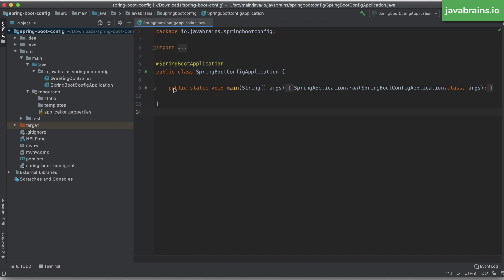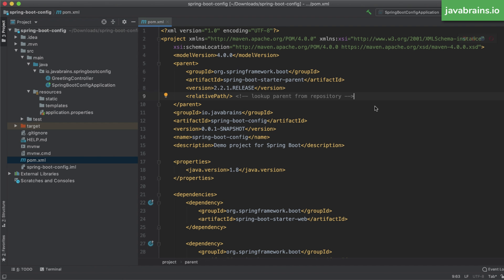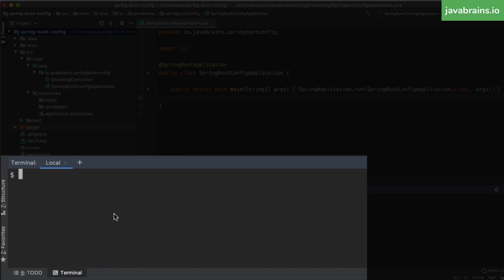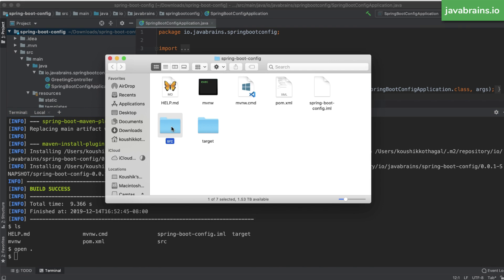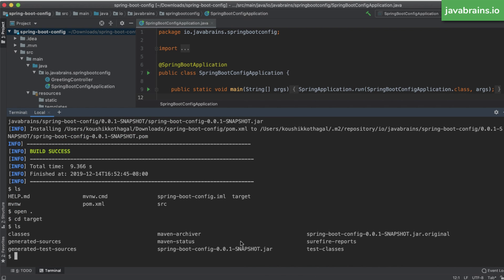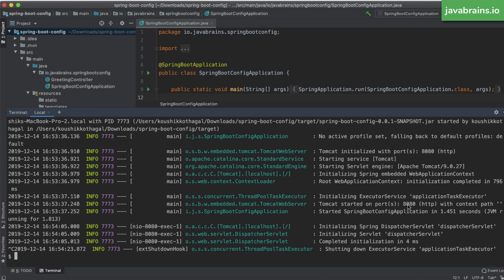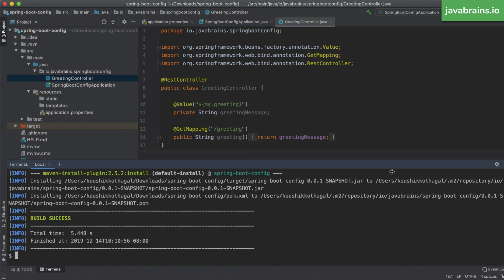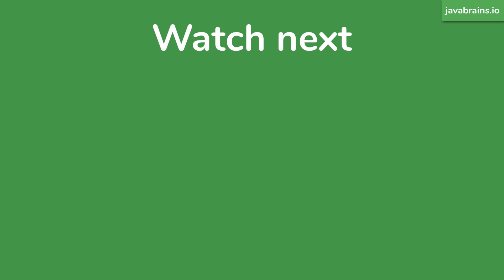3 ways to run Spring Boot apps from command line - Java Brains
In this tutorial, learn about 3 different ways to run Spring Boot apps directly from the command line. Learn how your applications are run on a hosted environment like on the cloud or in Production.